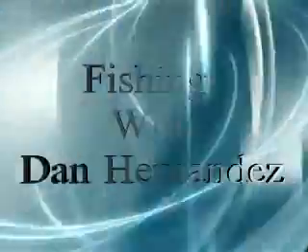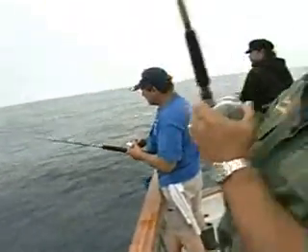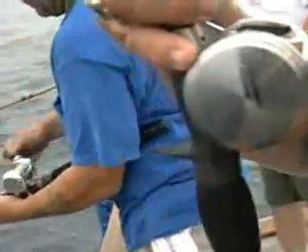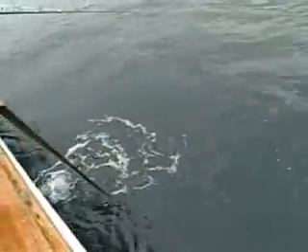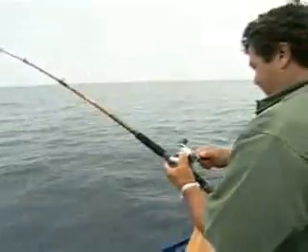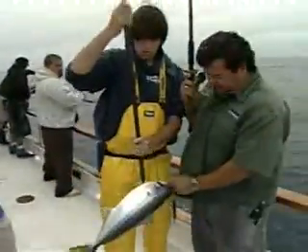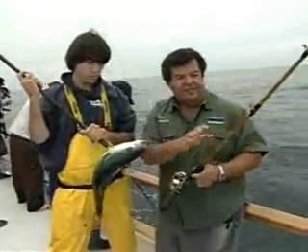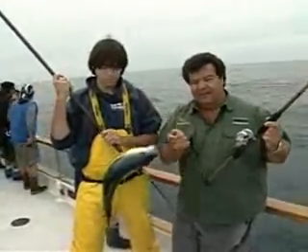Bonita Fishing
Fishing for bonita's with Dan Hernadez using a blue glo in the dark magic metal jig, just casting and reeling in towards the boat, using a shakespeare ugly stik rod with a fluger reel complete with 30 pound cajun red line.